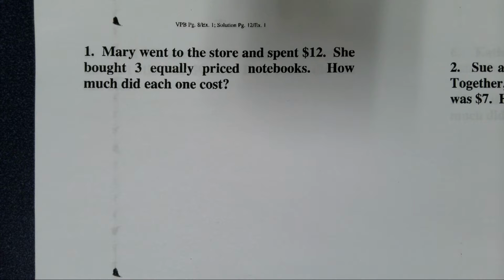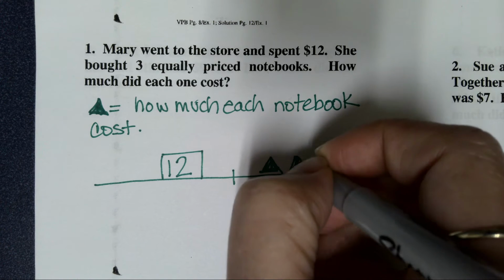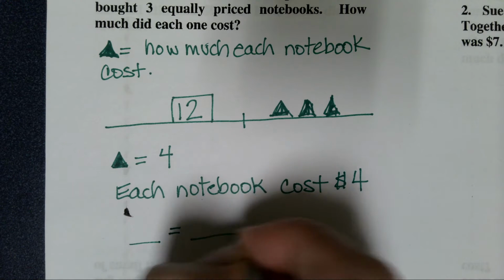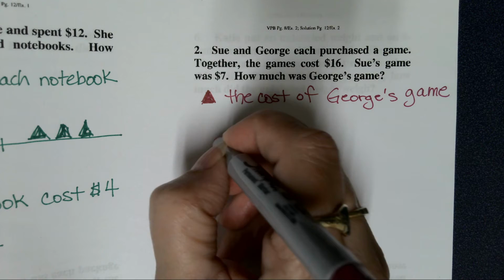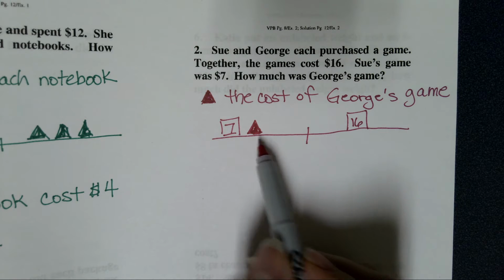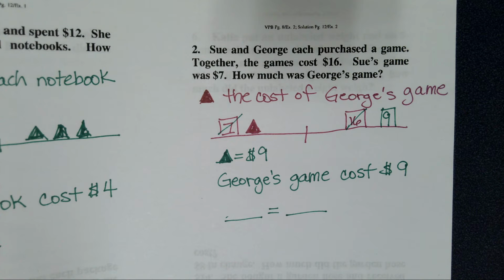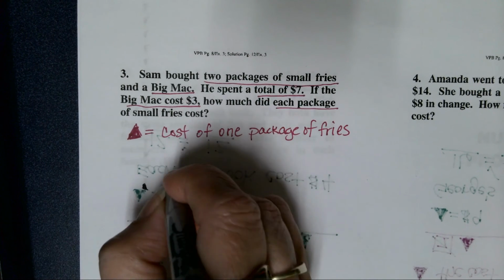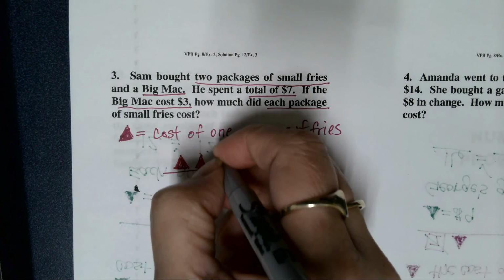Hands on Equations Introduction to Verbal Problems #13-15 Algebra is child's play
Hands on Equation Solving Verbal Problems